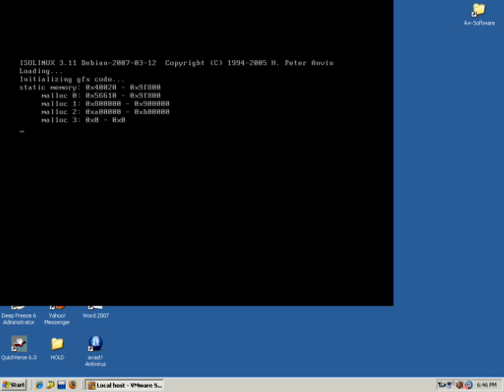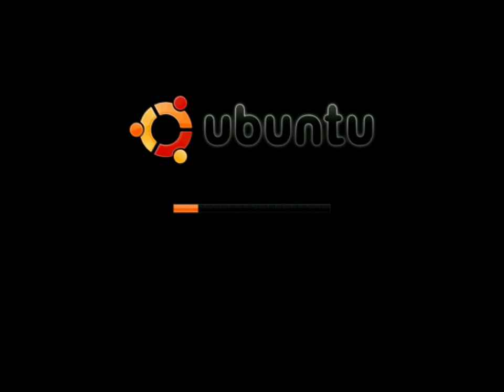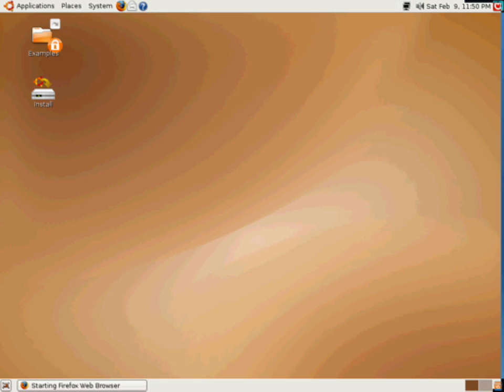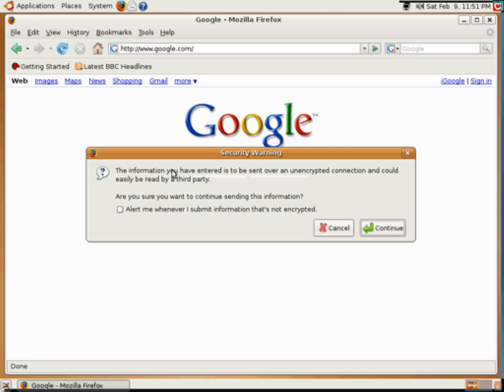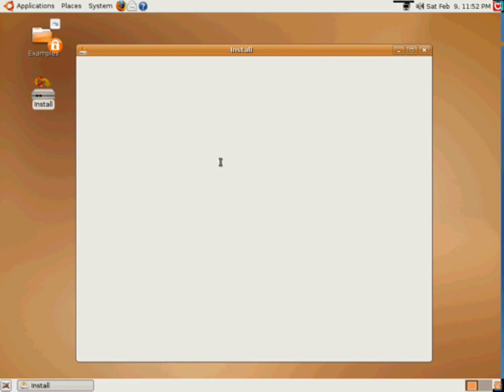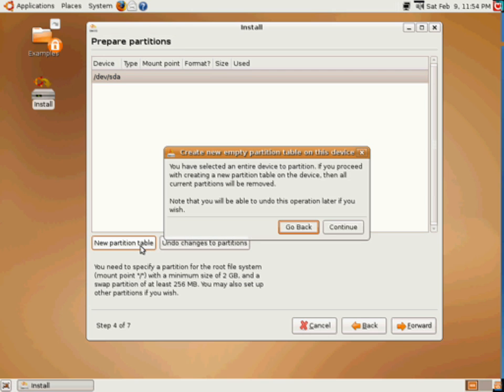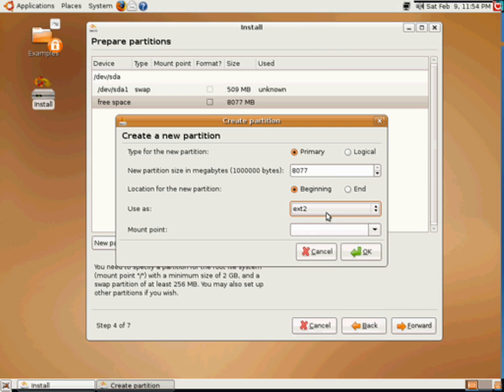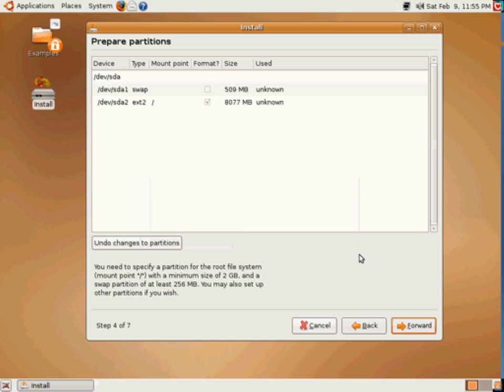Ubuntu - Installation - Part 1